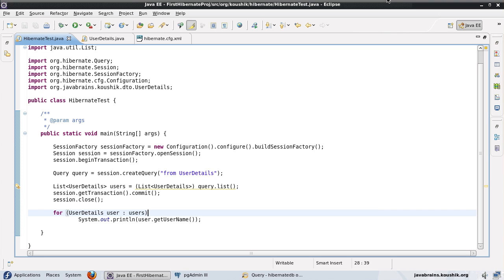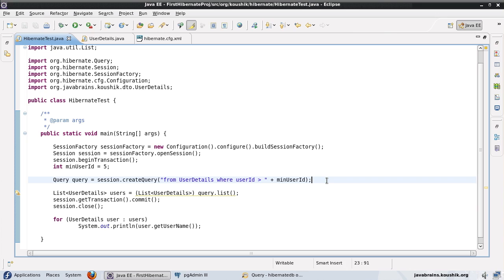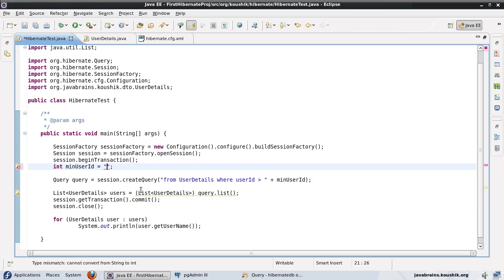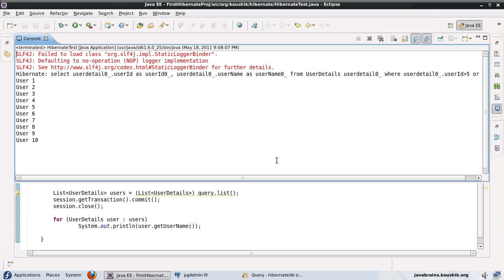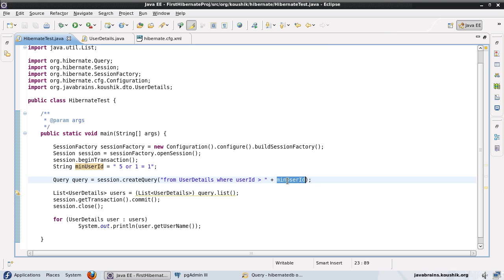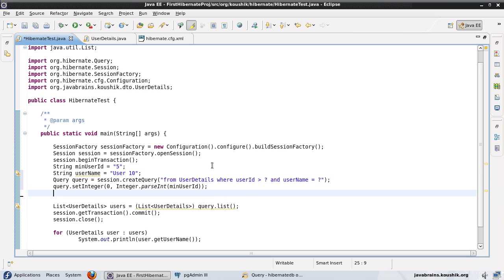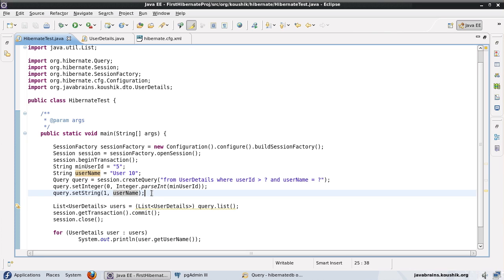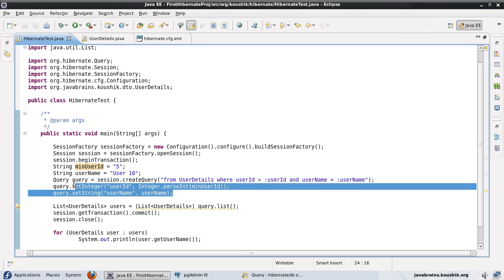Hibernate Tutorial 27 - Understanding Parameter Binding and SQL Injection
We'll understand how appending parameters to SQL queries causes SQL injection, and will learn how to use the Parameter Binding feature in Hibernate.